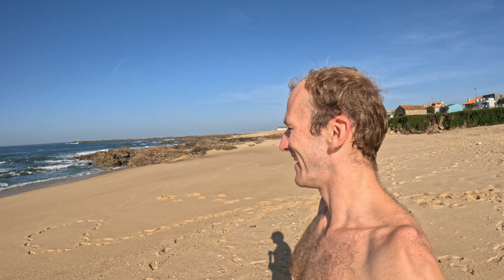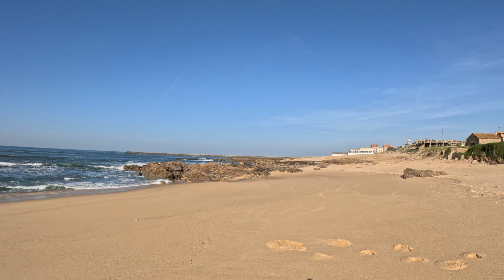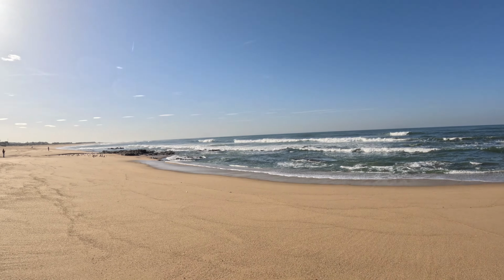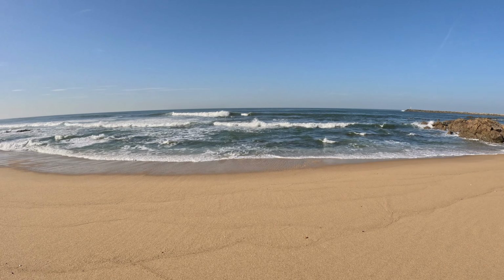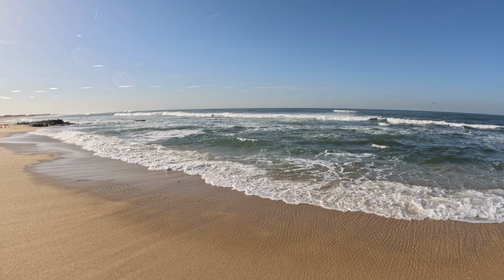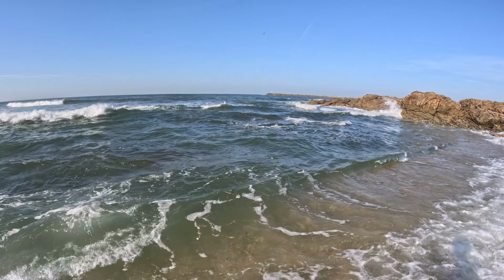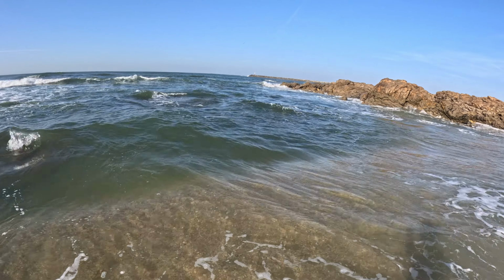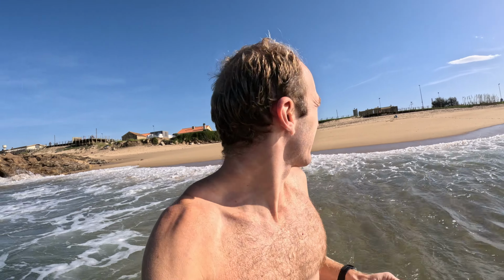OCEAN BEACH * Praia de Angeiras SUL 🏖️🇵🇹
Also known as Praia Azul, it has rocks that start at the sand and end at the sea. The sea is not calm, but there are no strong currents. It is a beach with northerly winds.

Adventure: Porto February 2024
Episode: #003
Day: 1
Date: 2 February 2024
Outdoor Temp: 16°C
Water Temp: 13.7°C
Location: Praia de Angeiras Sul, Lavra
Ocean: Atlantic
Camera: GoPro Hero11 Black
Setting: 4K Video Wide (Speed 1x; 2x) + Google Earth
Edited in: CapCut